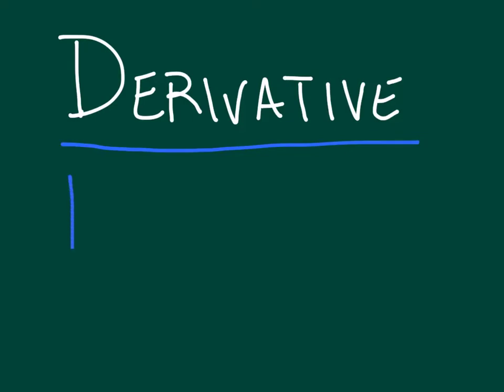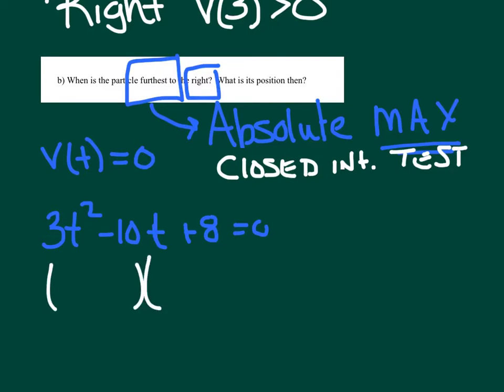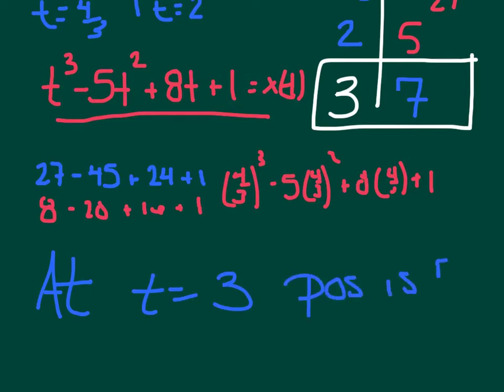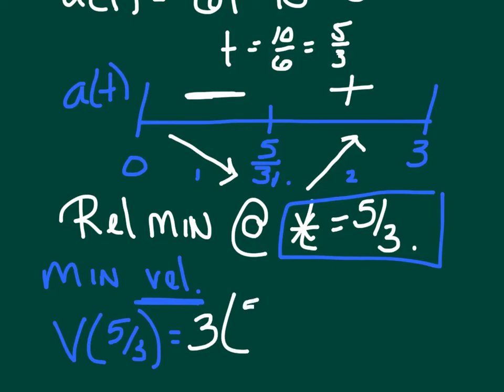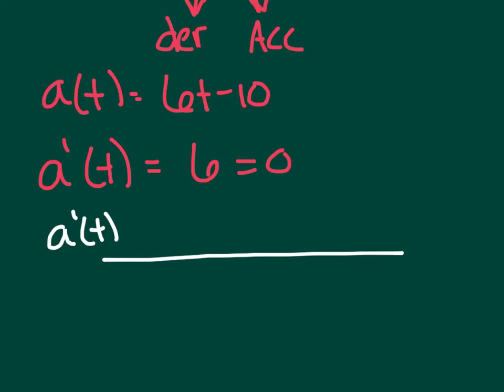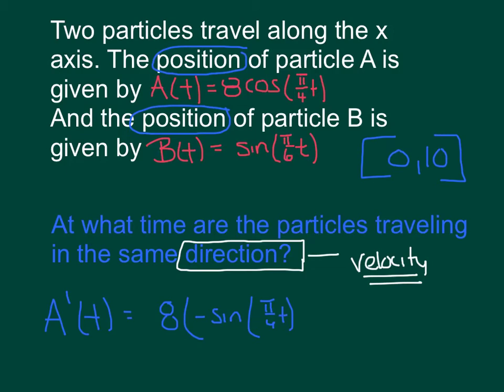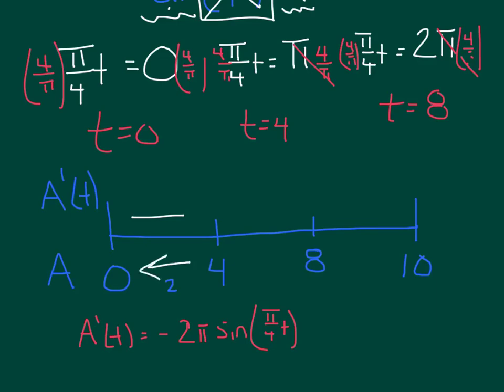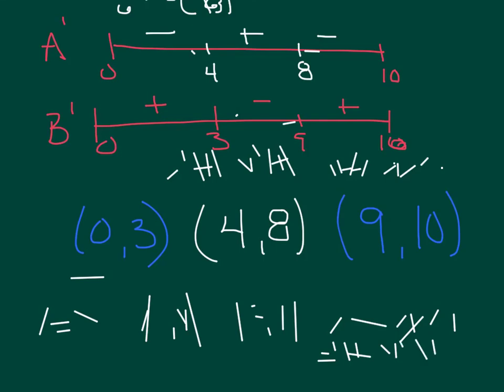More position velocity acc and speed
day 2 velocity speed AP